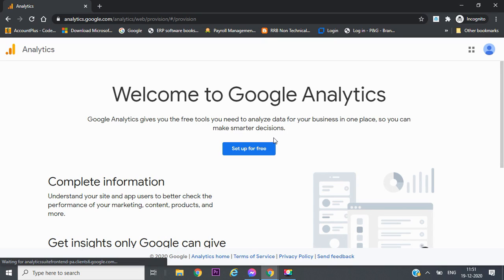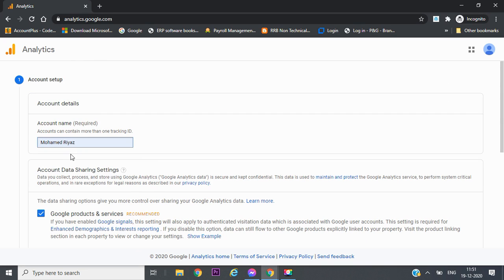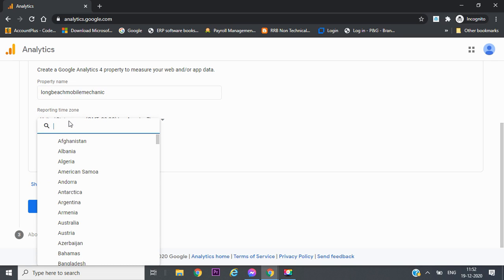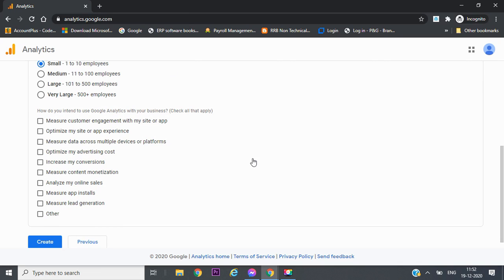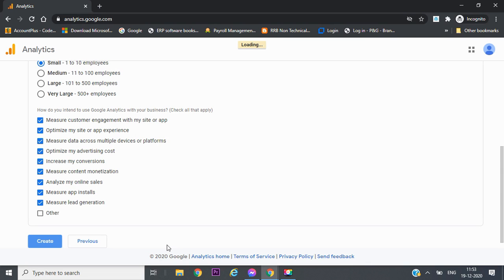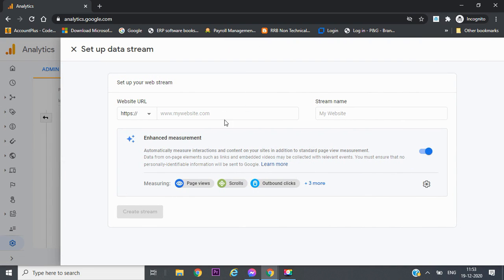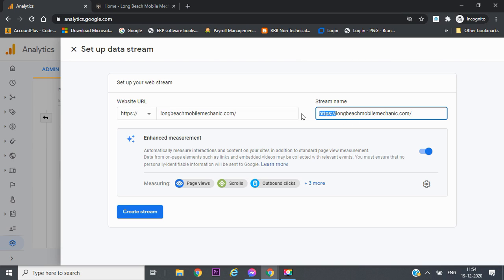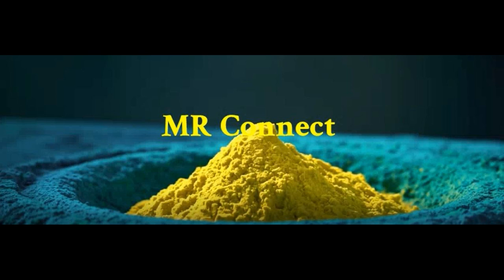Create A New Property ★ Create New GA Property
create a new property - how do I create a new property in google analytics.
log in to your google analytics profile and select the website in which you'd like to add a new property. how to create a new property.

how to create new property.

16 - how to create a property page template with property page custom shortcodes.

once you've done that  hit create and you've got yourself a brand new property to begin to populate your data!..

google analytics 4 will be the default option when you set up a new property.
in this video we will show how you can create new property pages design using the property page custom shortcodes..
 in the property column  click on the dropdown menu  and then  click create new property. google analytics [new update add new property 202] google analytics blogger in hindi. how do i create a new property in google analytics?.. how to create a new property listing on amanzimtoti homes in under a minute... create new property. and that's how easy it is to add a new property in our system. google analytics [new update add new property 202] google analytics blogger ... how to create a new property file.